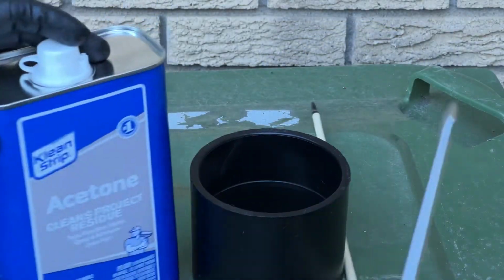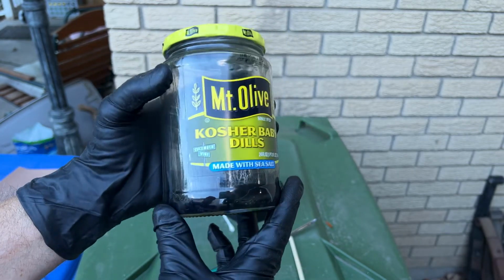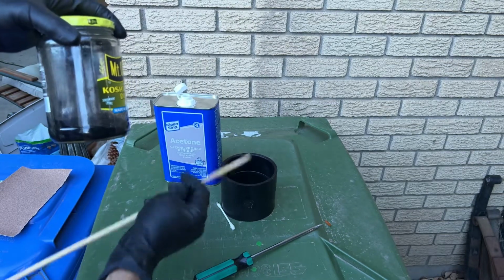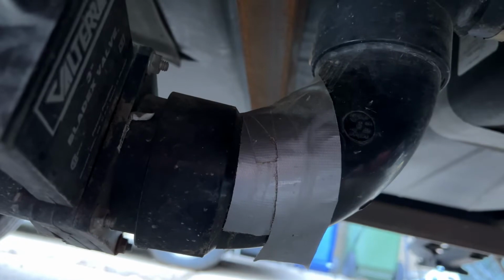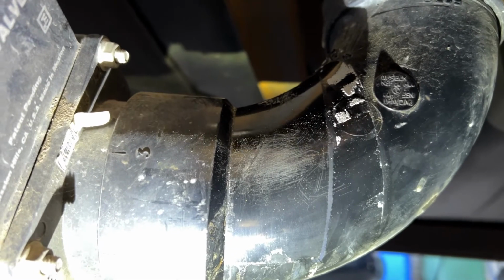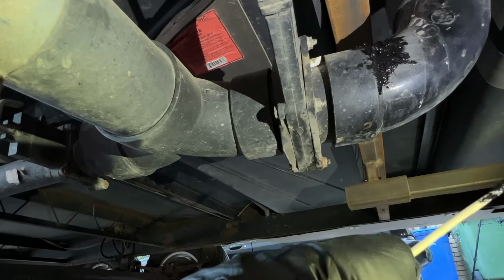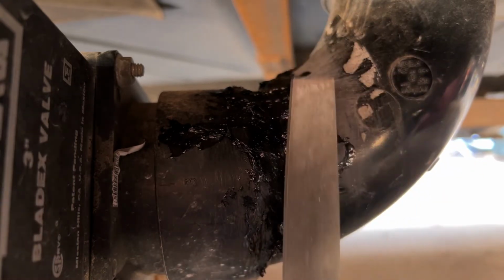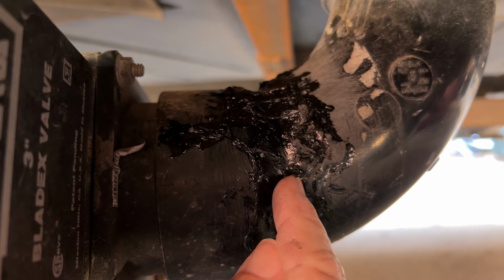RV DIY can you repair ABS plumbing?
If you have a crack in the ABS under your RV you can replace it but you might want to do this first. It’s quick and easy. Even better, it’s not a patch, it’s a repair. If you mix acetone and ABS to make a slurry the acetone will melt the ABS. When applied to a piece of ABS it will met the slurry into the existing piece of ABS and once the acetone evaporates it will be a solid piece. The ratio you use will determine how thick or thin the slurry is. If you need to repair ABS I think this ABS slurry is the way to go.

If you have any questions just drop them in the comments. If you want to see me actually make some of the slurry let me know and I’ll try and get another video together.

My favorite RV T-shirt:

DJI wireless mic:

Panasonic 4K Ultra HD:

Other stuff I have used and liked.

They have three lens options for the Mokose C100 USB and HDMI camera. Here is a link if you want a closer look.

Wealpe jaw spring mount

Mac Mini M1

Hagibis USB-C hub with dual HDD Drive

63” computer desk

M-Audio XLR interface

Fethead mic preamp/activator:

Logitech K380 Bluetooth keyboard: